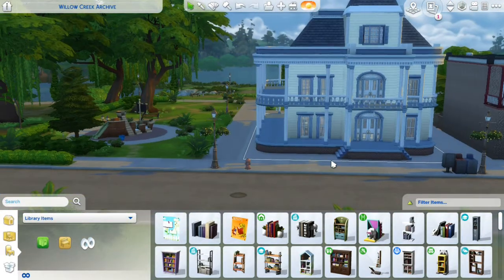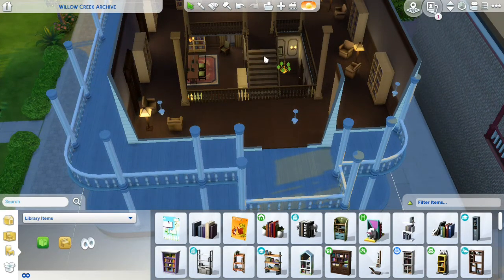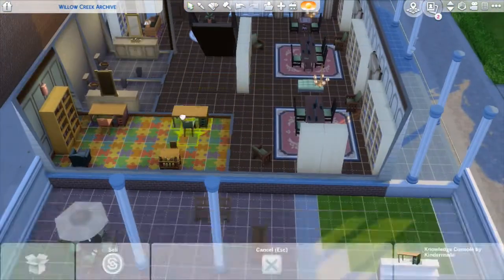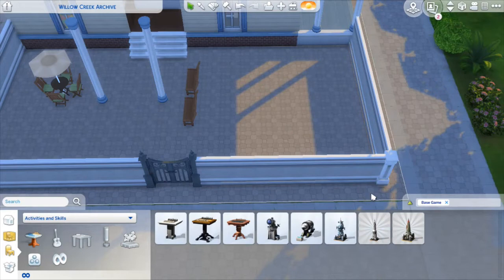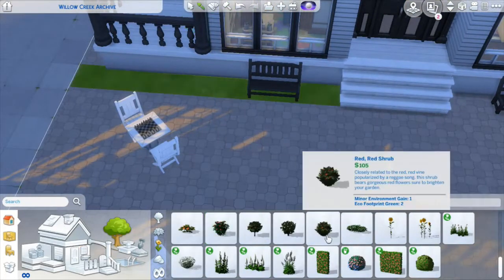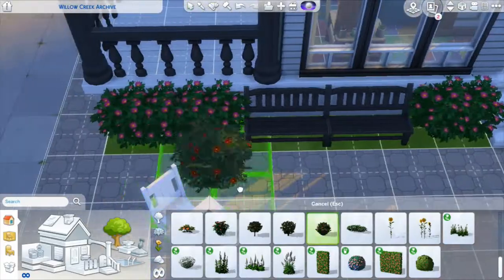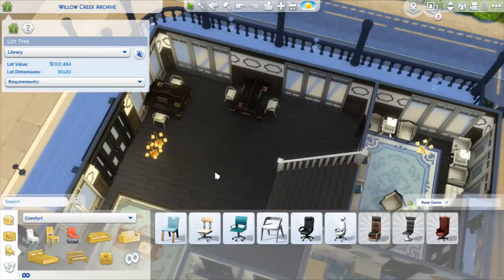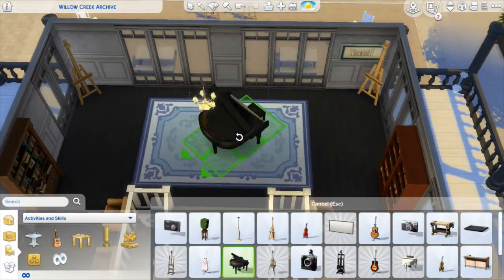Let's Renovate: Willow Creek Library | Sims 4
Hi everyone,

Had so much fun renovating this build, thing it turned out pretty good in the end.
Hope everyone has a great day!